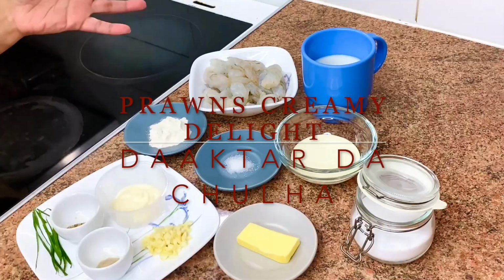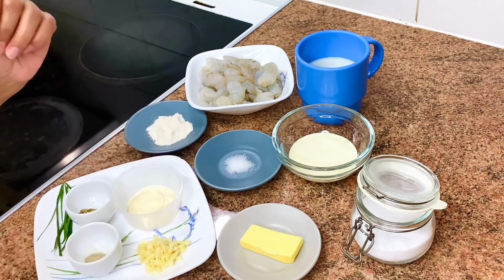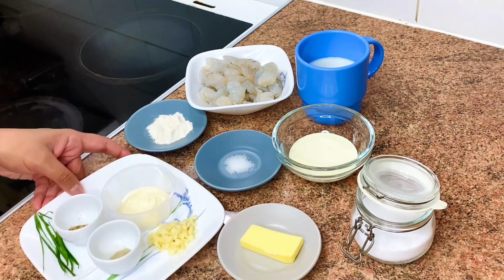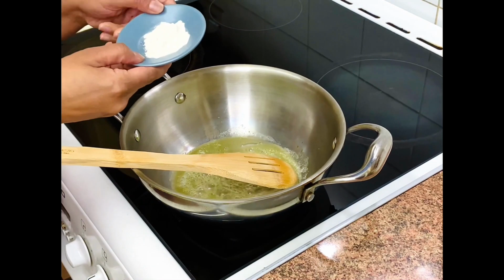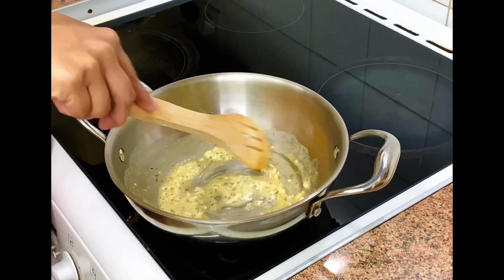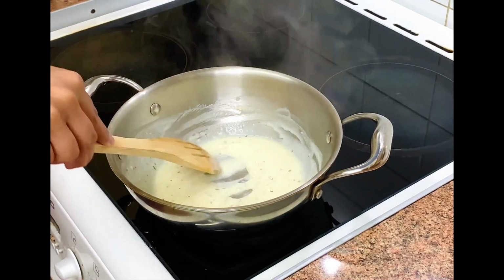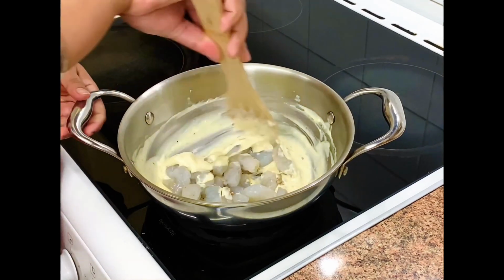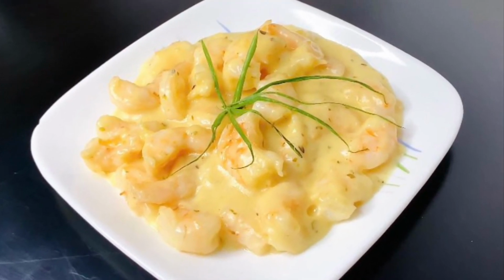Prawns Creamy Delight- Super Quick Thursday special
In this video we will be making a super quick and a super delicious recipe- prawns creamy delight. It is a very easy recipe and tastes the best when served hot with garlic/ toasted butter bread. Once we start with the recipe, I always tell you the tips and tricks to avoid common mistakes.

Ingredients:
Prawns- about 250 gm
All purpose flour/Maida - about 1 heaped teaspoon
Sugar- about 2 pinches
1 tablespoon of salted butter
1 tablespoon of fresh cream
1/2 cup of whole milk
Plain mayonnaise about 1 dinner spoon
Garlic- 2 finely chopped cloves
2 pinches of white pepper
2 pinches of dried oregano
some finely chopped threads of spring onion